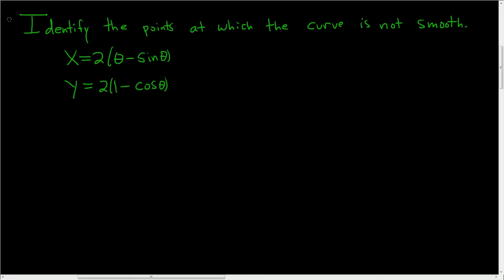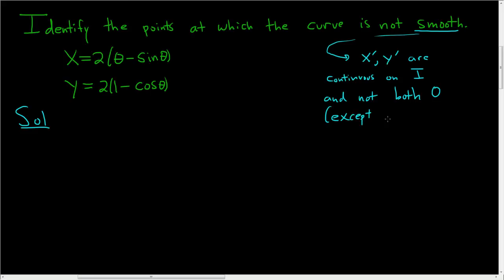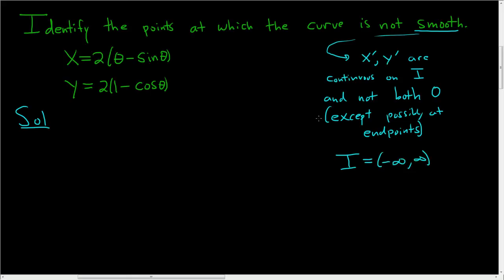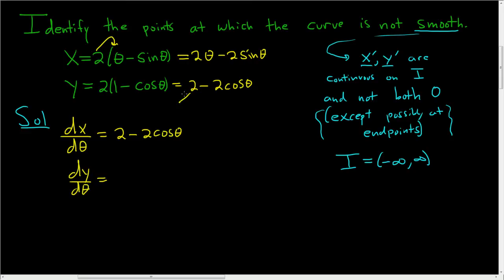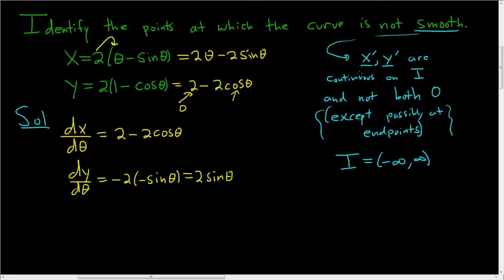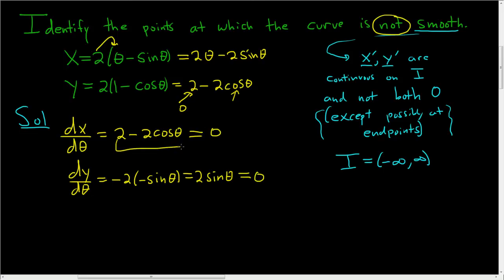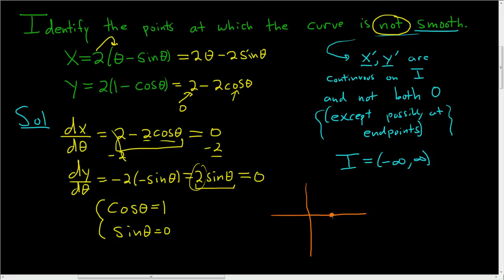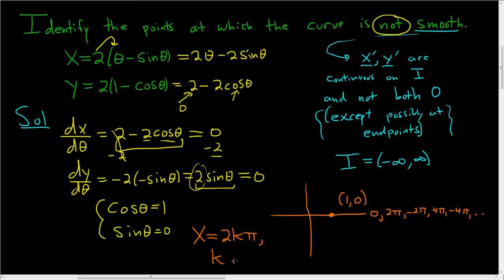Points at which Curve(Cycloid) is not Smooth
Points at which Curve(Cycloid) is not Smooth. Given parametric equations we find the values of theta at which the curve is not smooth.